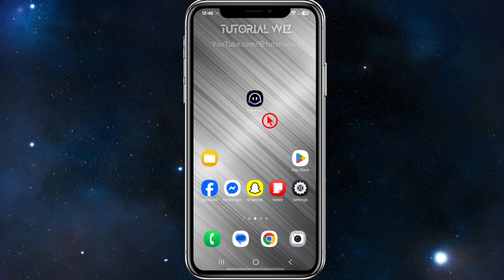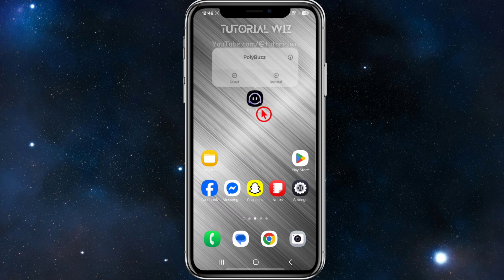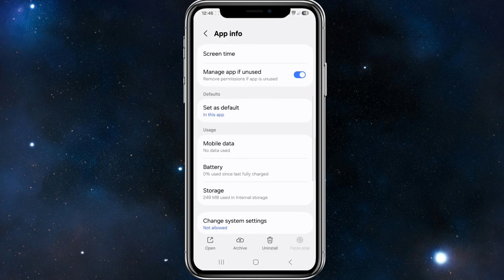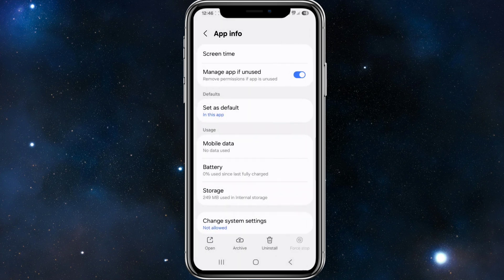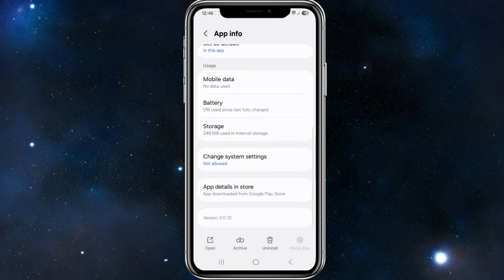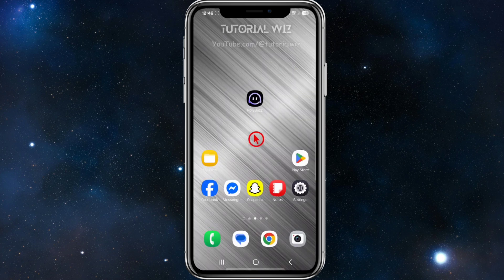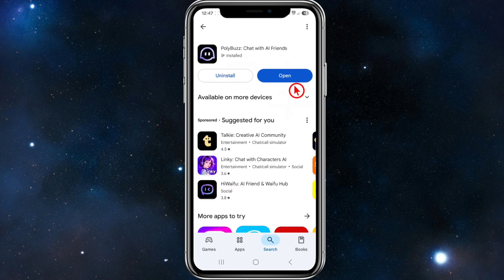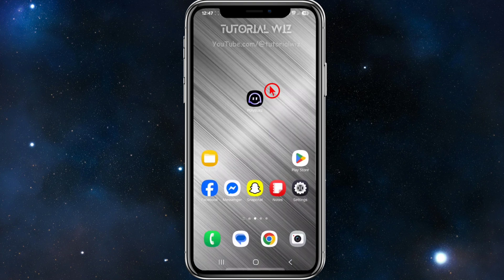How To Fix Polybuzz App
In this video, we’ll show you how to fix the Polybuzz app if it's not working properly on your device. Whether it's crashing, freezing, or failing to load, we’ll guide you through simple steps like clearing cache, updating the app, and checking your connection. Follow along to get the app running smoothly again.